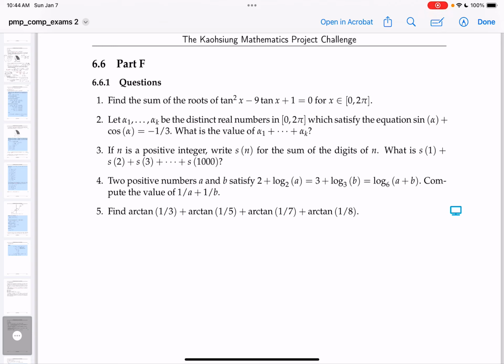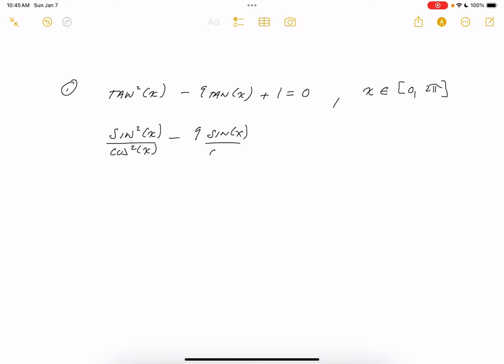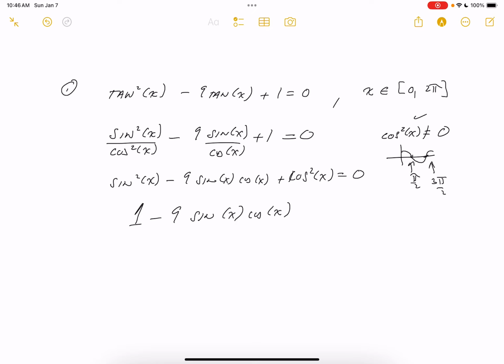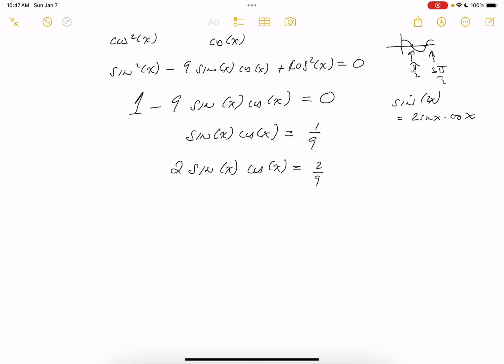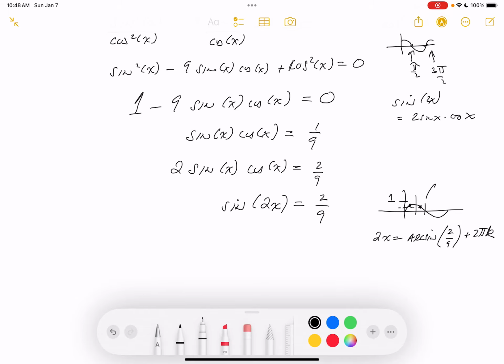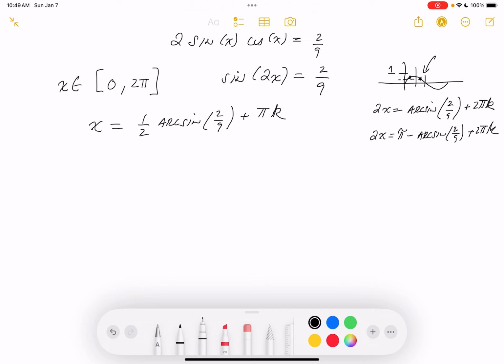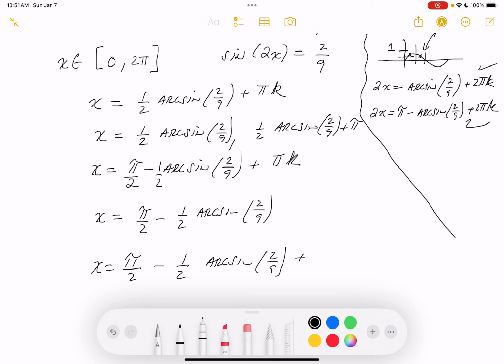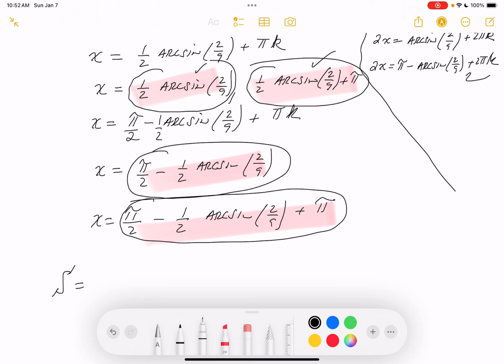pmp contest 06 06 01